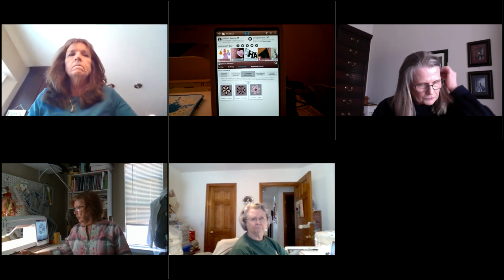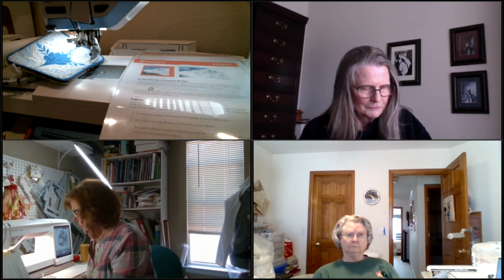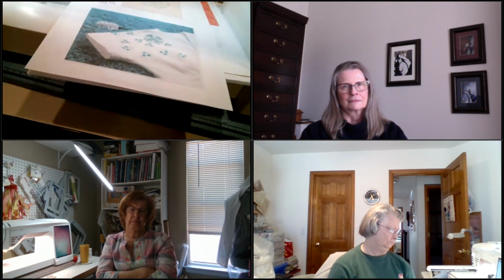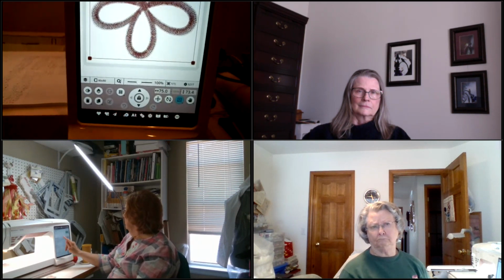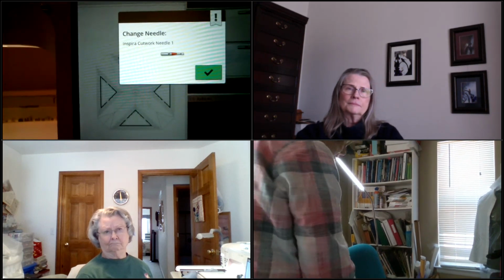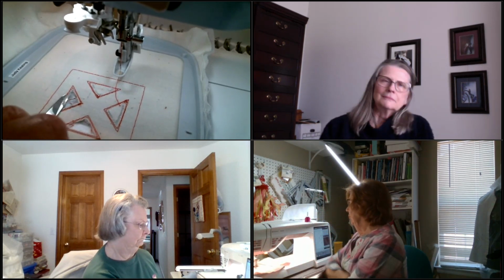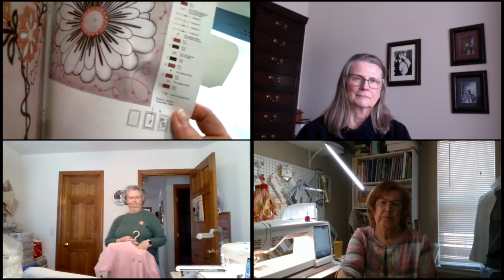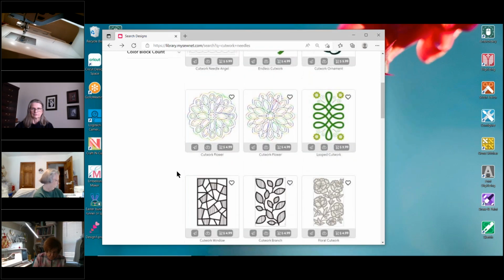Epic 2 Workbook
Creating cutwork with cutwork needles